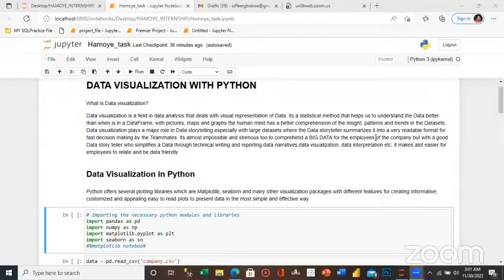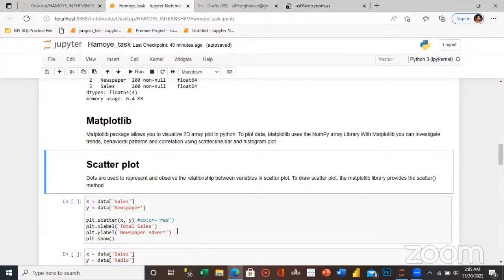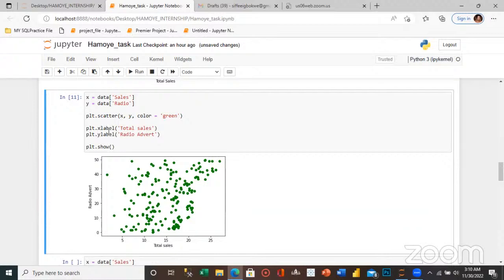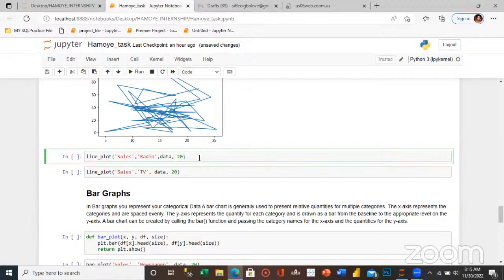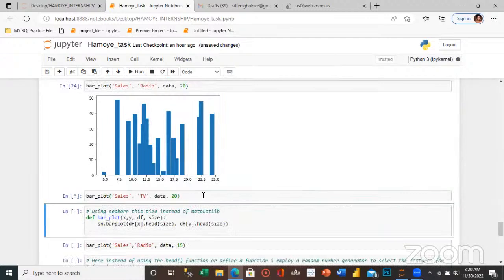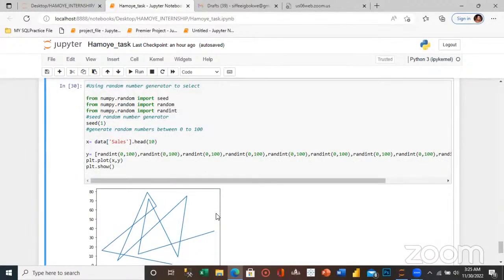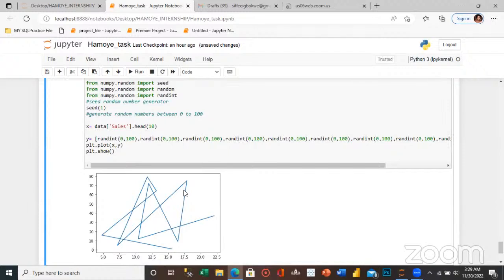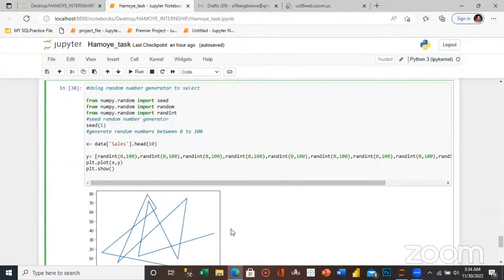HDSC Fall '22 LIVE CODING SESSION-03